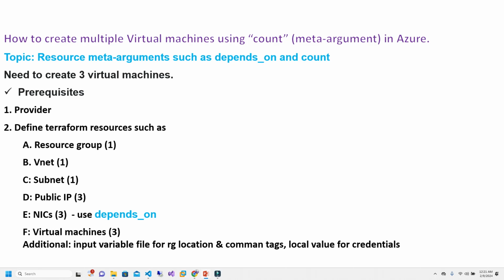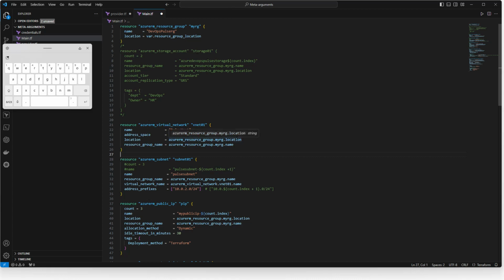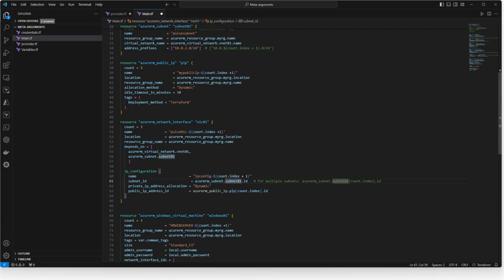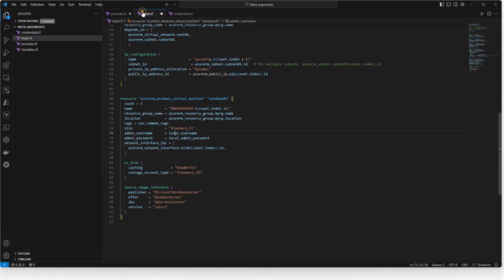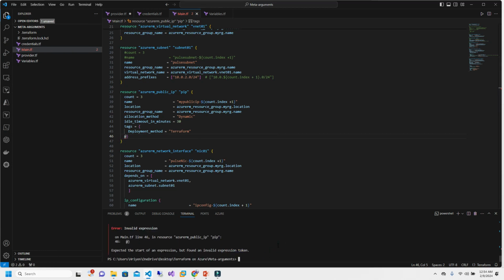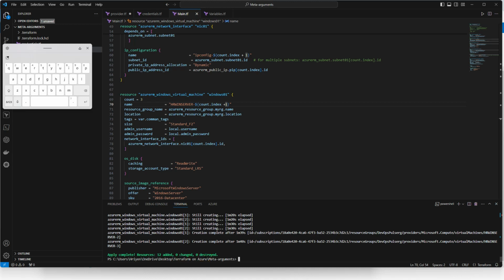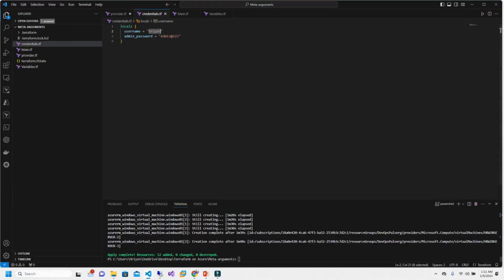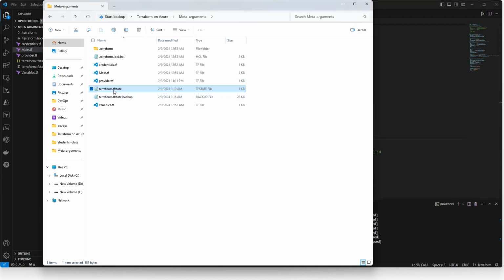Day -07 | How to create multiple Virtual machines using Terraform “count” (meta-argument) in Azure ✍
How to create multiple Virtual machines using Terraform “count” (meta-argument) in Azure | Step-by-step guide✍🏻️💻

Thank you so much for being apart of this amazing journey! We are now 300 plus YouTube family members. Keep supporting as you always do.
Lots of love and blessings to each one of you! Lets rock and grow together.😍😇❤️

Thank you so much! Take care and looking forward to seeing you in the next class! 😇😊